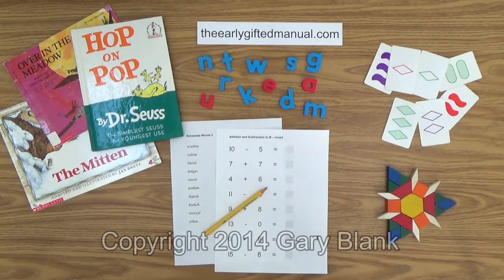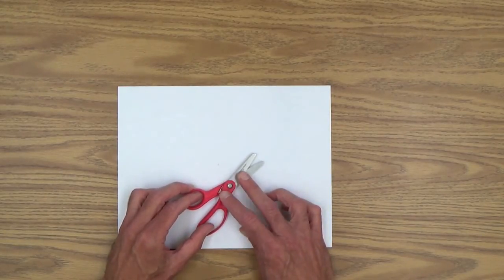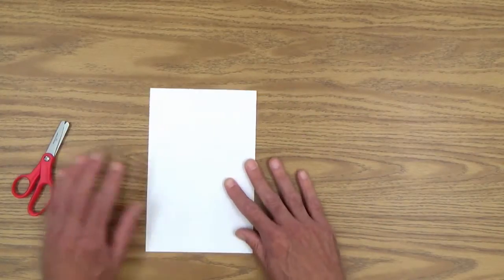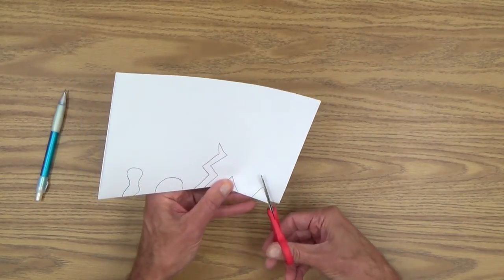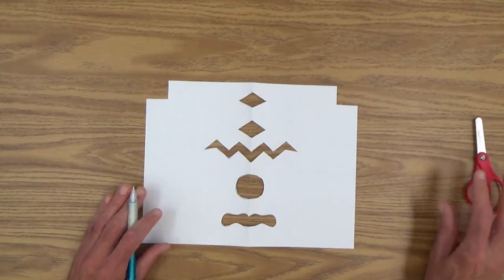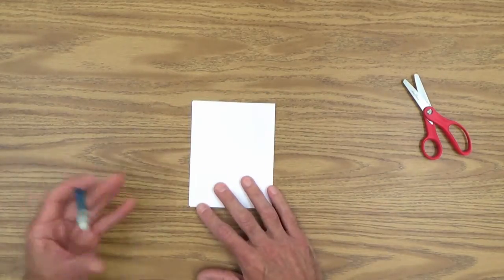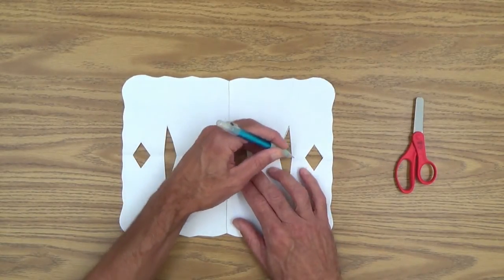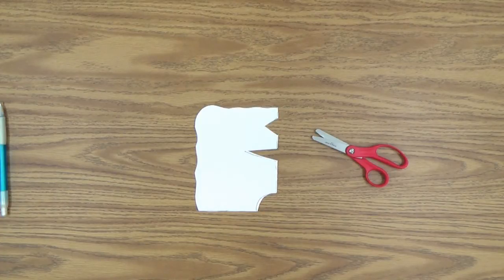Teach Your Child Symmetry Cutting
Homeschooling parents: learn how to teach your young child the concept of symmetry by folding and cutting a piece of copy paper. Symmetry is the correspondence, in all attributes, of parts that are on opposite sides of a dividing line or center.